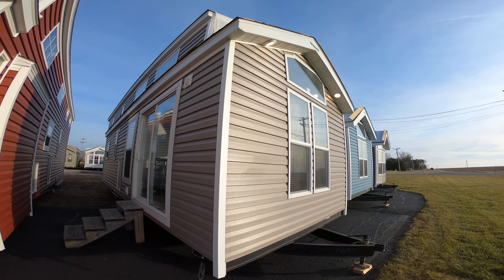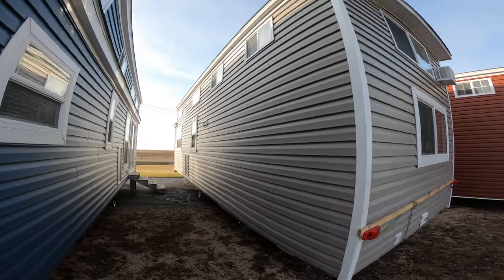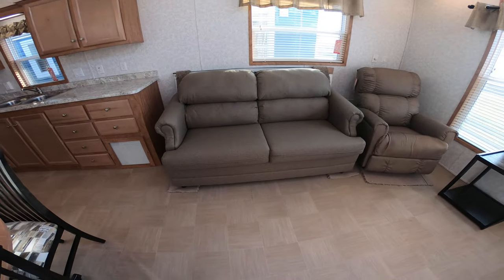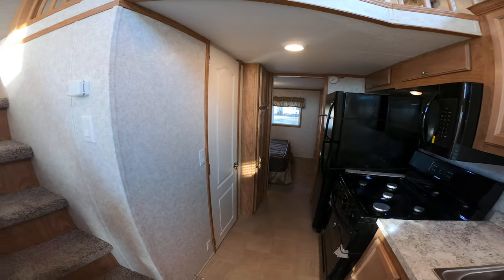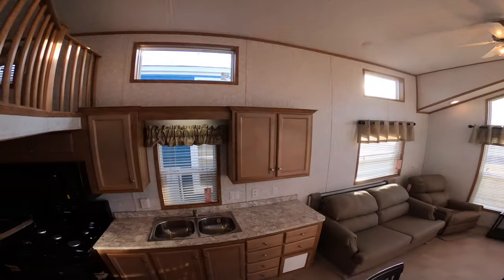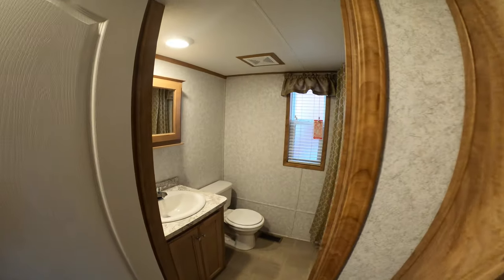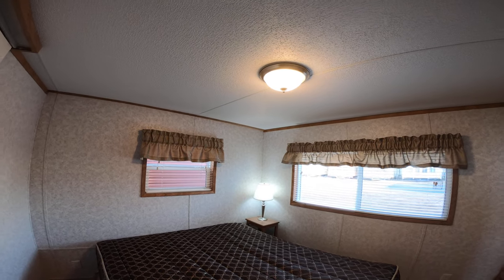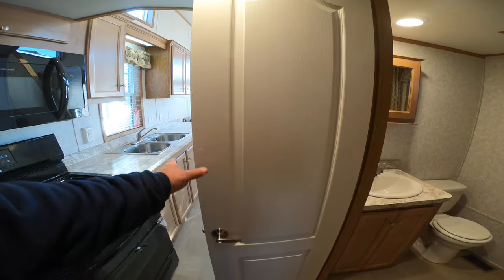New Summit 355FL Luxury Park Model RV by Forest River Inc (Tiny House on Steroids)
The Summit 355 Loft is one of the better Tiny Houses on Wheels, built by the #1 Park Model Factory in the USA, Forest River Park Models of Elkhart Indiana ( A Berkshire Hathaway Company).
Video credit to Kelly Hicks.